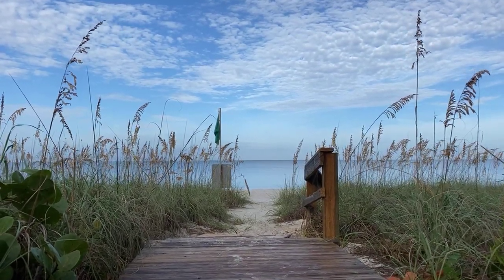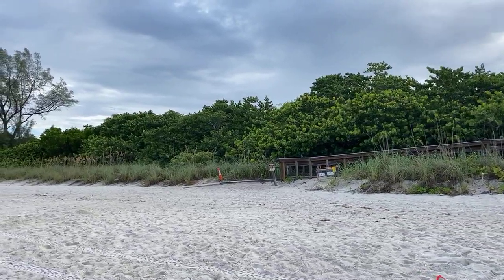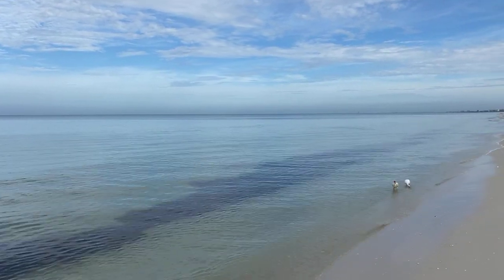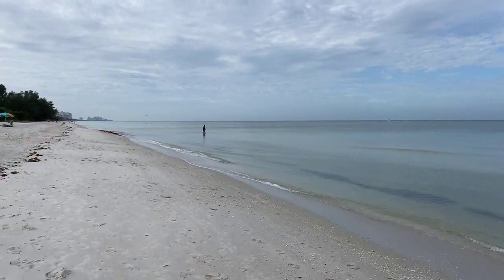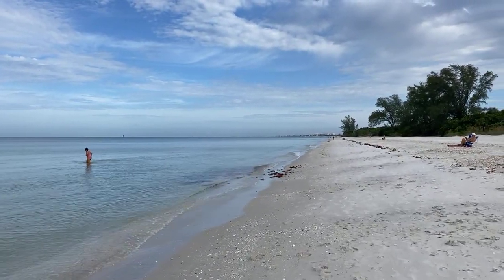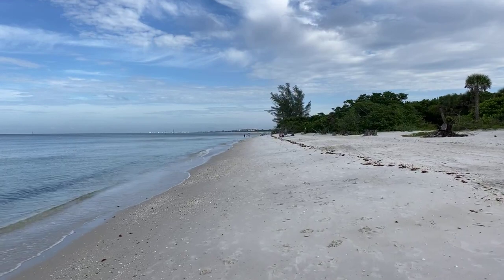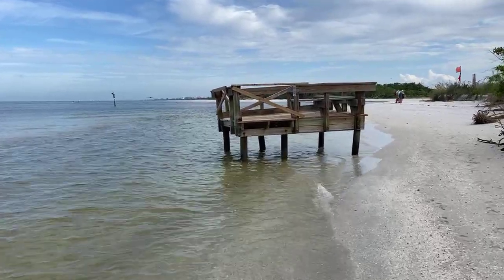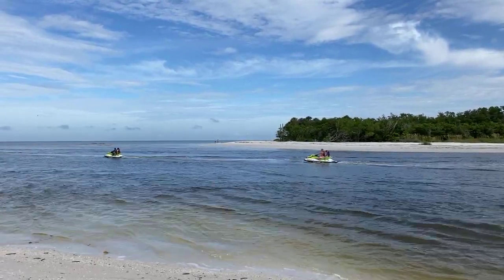Part 2 of Robb's Friday Morning Beach Walk at Delnor-Wiggins 08.27.21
It was great seeing our friend Gary at the skybox this morning. Unfortunately I didn't have time to go back and chat with him after my beach walk. Join Robb Stan, for PART TWO of his Friday morning beach walk at Delnor-Wiggins Pass State Park, in North Naples, Florida. Recorded LIVE on Facebook, August 27, 2021. If you enjoy Robb’s morning beach walks, videos, and photos, Tips and Stars are always appreciated.

Follow Robb from SWFL-TV, LIVE in the morning on Facebook @ If you like the beach as much as Robb does, his live video streams are a great way to start your day! We invite you to join our beach family in a peaceful and friendly atmosphere, abundant with beauty and full of surprises. Make new friends, collect seashells, see dolphins and other fascinating marine life. Do some bird watching as we check out the many species of shorebirds. No two mornings are the same. See you on the beach! Southwest Florida Television - Bringing people together, one beach walk at a time.